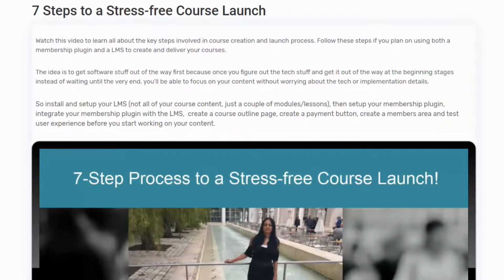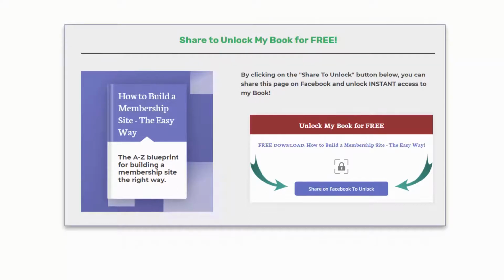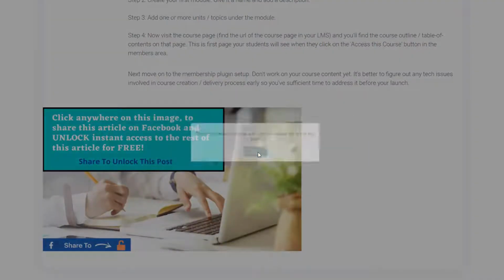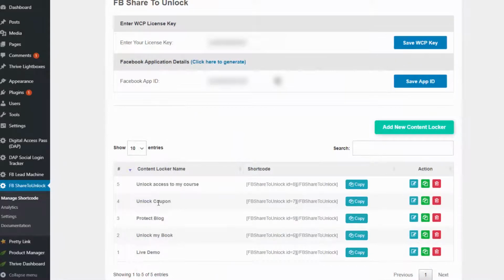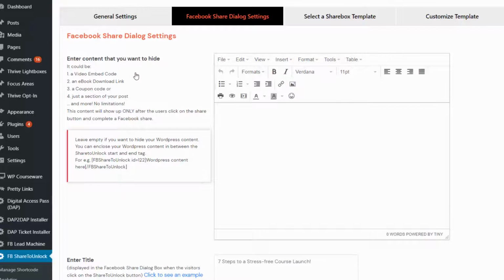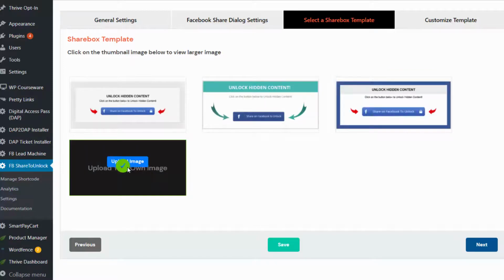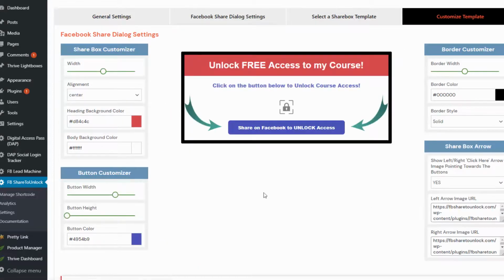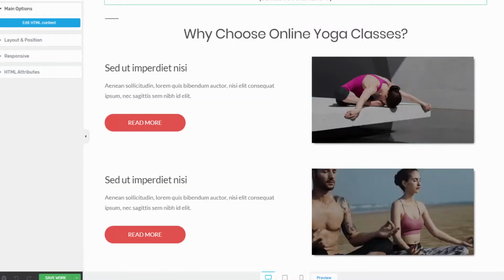Generate FREE Facebook traffic - using FB ShareToUnlock Plugin!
How many times have you clicked on a share button on someone else's blog post and shared their content on Facebook?

Social sharing was not a problem a few years ago but over time, much like ad blindness, visitors see the social share buttons everywhere and just ignore them. Even when people read your blog and love your content – they no longer share it like they used to.

So how do you address this problem?

Simple solution!

Give your website visitors an incentive to share it.

How?

One of the easiest ways is to give your visitors a sneak peek of your content.  Make it so interesting that they would want to continue reading. But to continue, they need to click on the share button to unlock the remaining content.

The content that's open should be so valuable that they can't wait to get to the next part and would willingly and happily share it so they can access the rest of the content instantly.

This is exactly what the FB SharetoLock plugin will allow you to do! It'll help you generate FREE Facebook traffic! It's a simple, easy-to-use, fully customizable and very powerful Content Locker plugin!